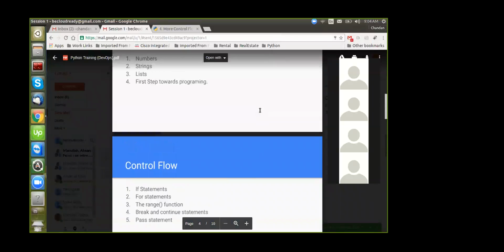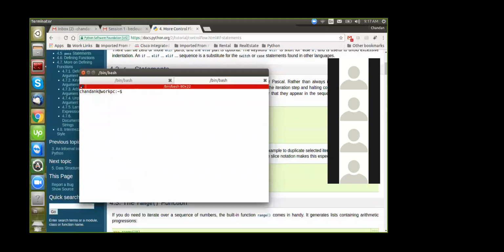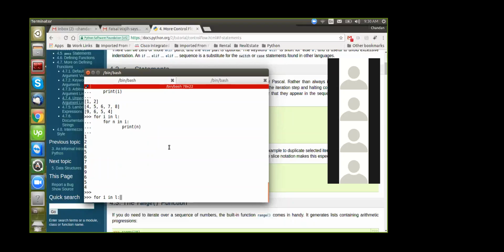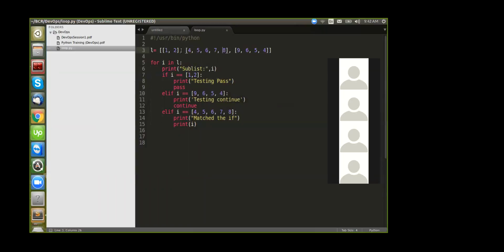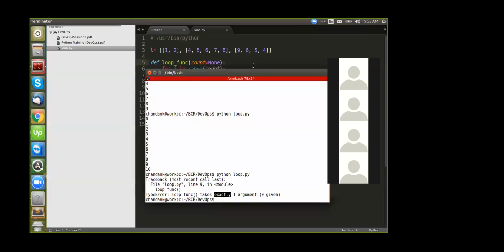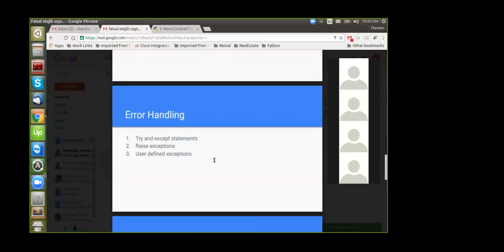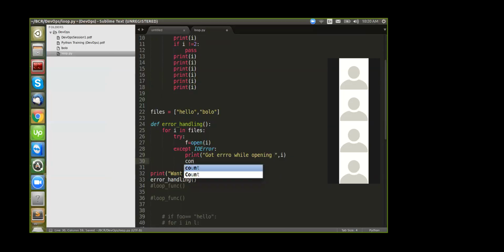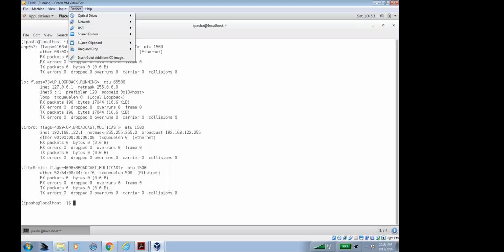Python Training for DevOps Session 2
This is the second module part of our Python for Devops training.

Subjects included:

1. Loops
2. Functions
3. Error handling
4. Git repo management.